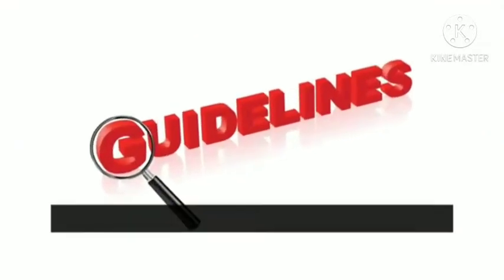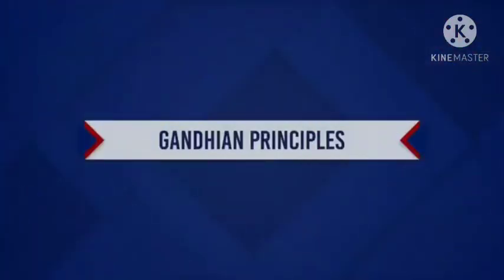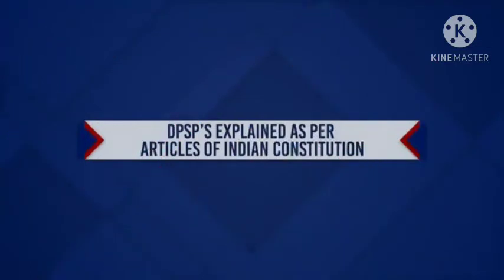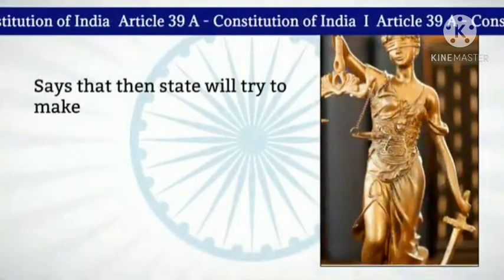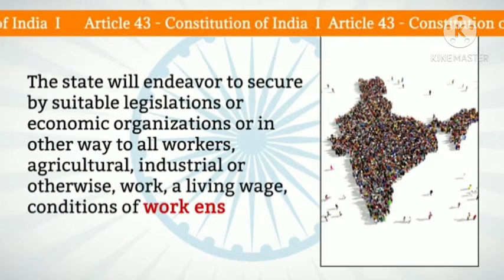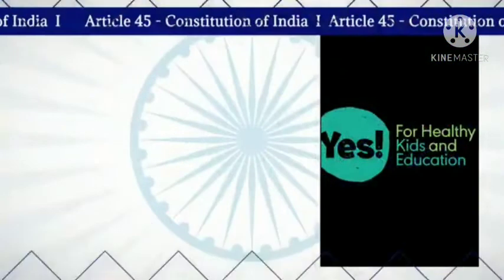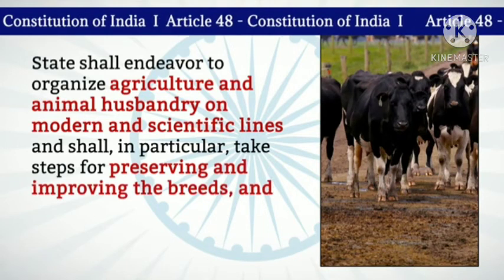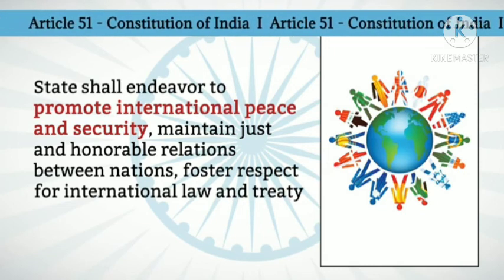Directive Principles Of State Policy (part -2)